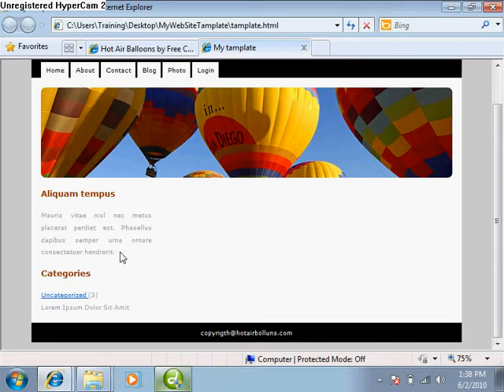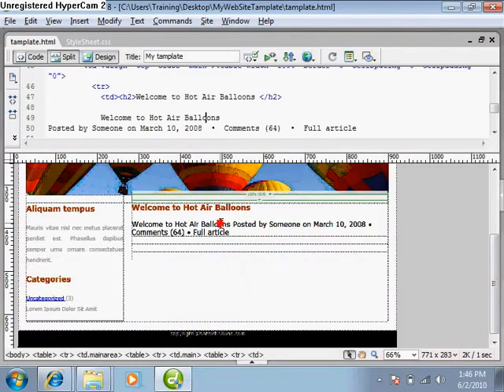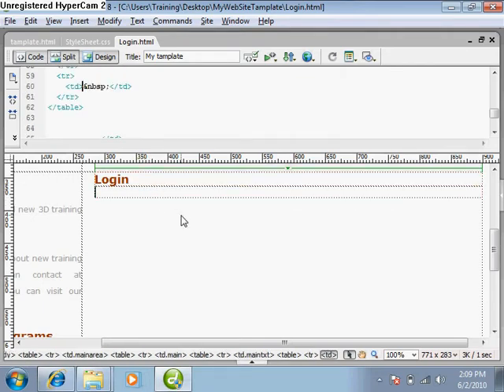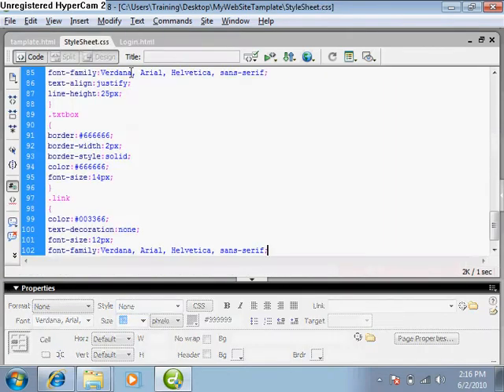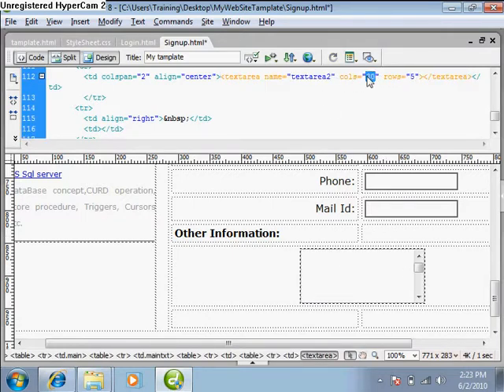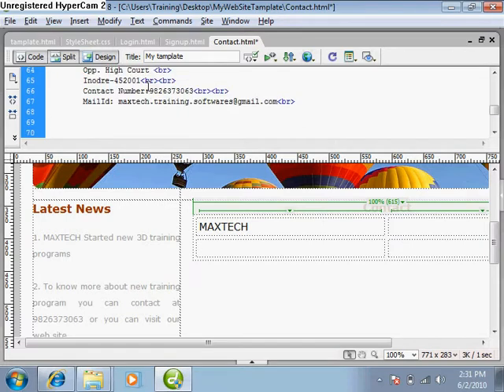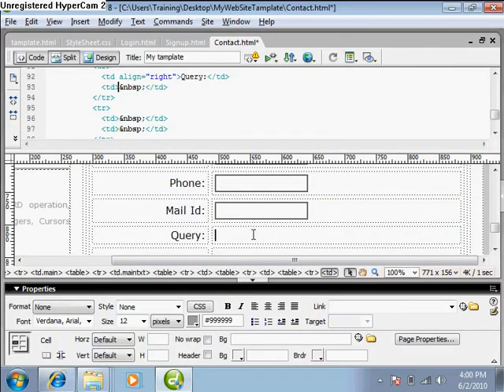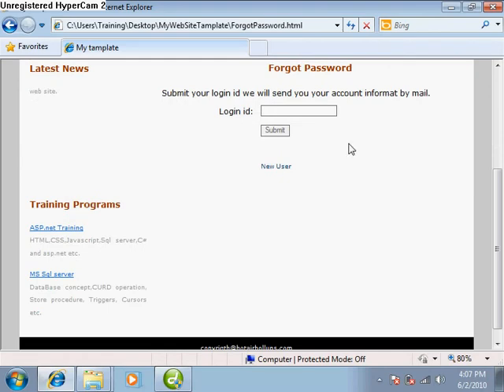3 Web Site Template Design: HotAirBallons Part 2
Web Site Template Design